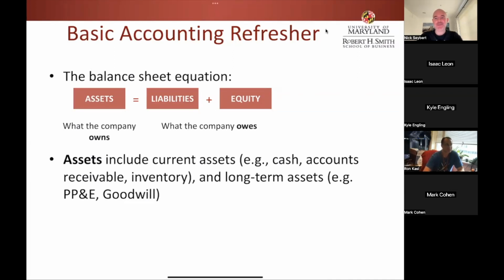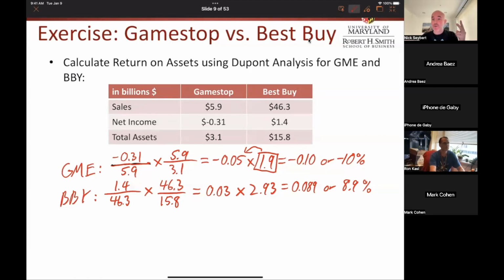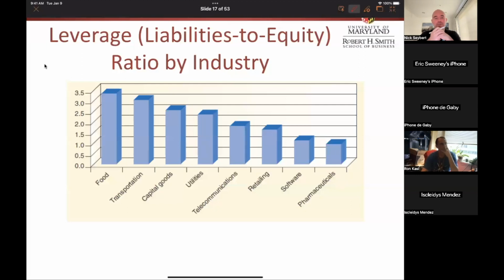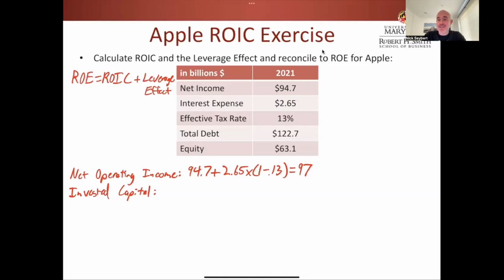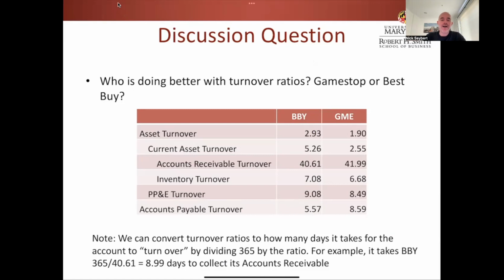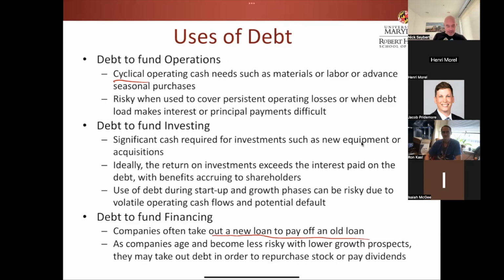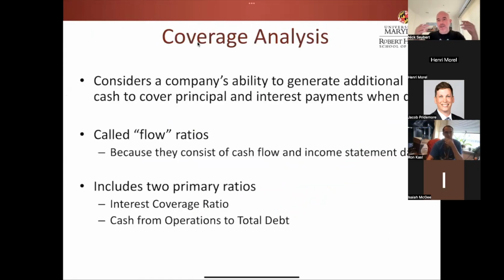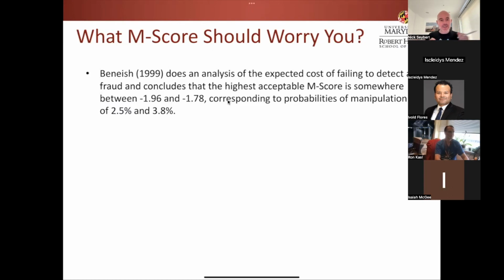Business Decoded - Using Financial Ratios to Identify Strengths and Weaknesses in Companies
This is a one-off session exploring profitability and credit ratios, including Advanced Dupont Analysis, to analyze companies.